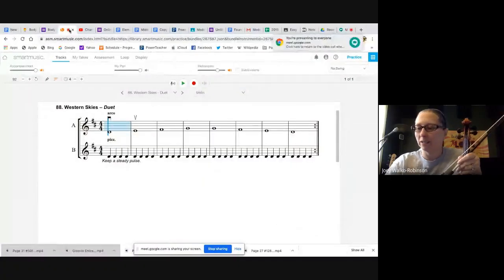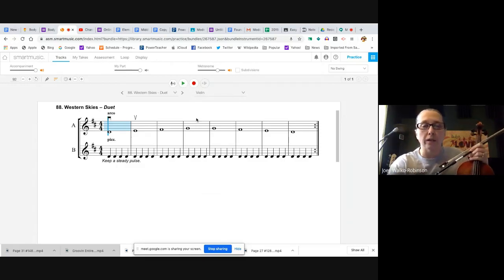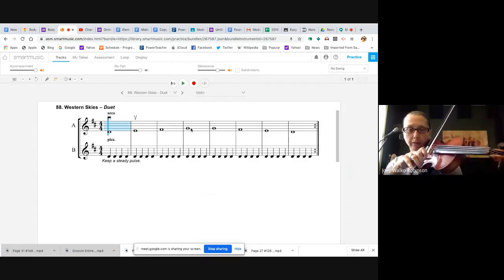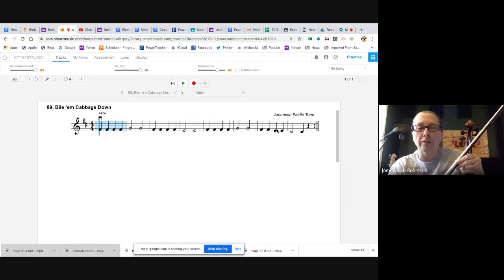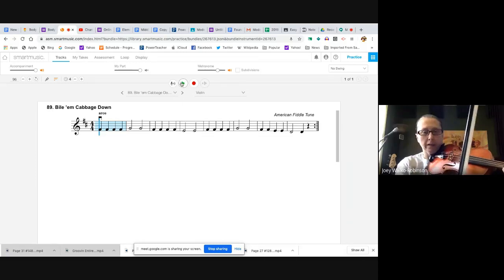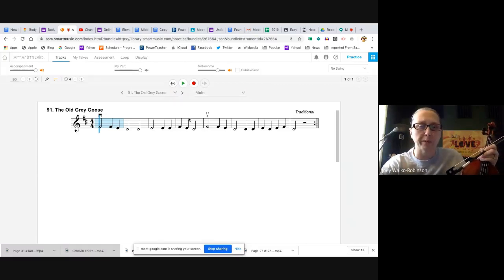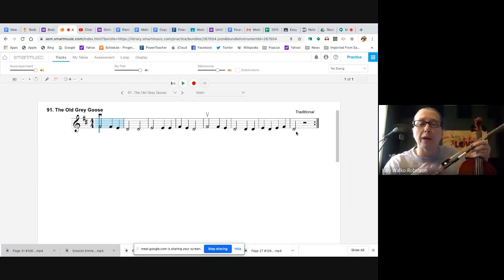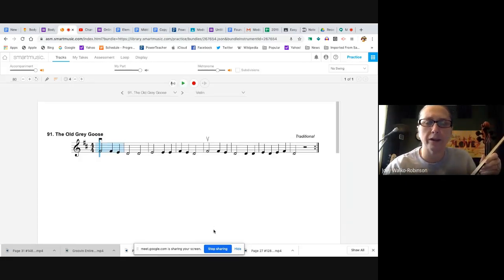Page 19 #88, 89, 91